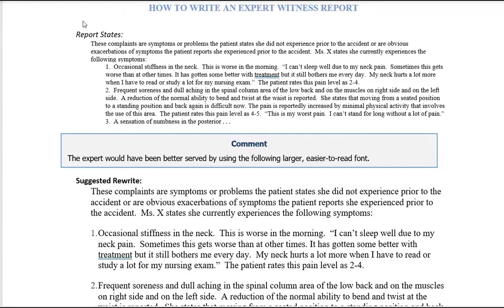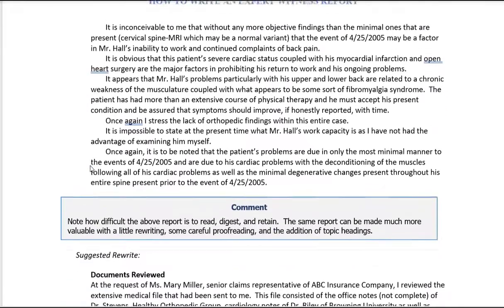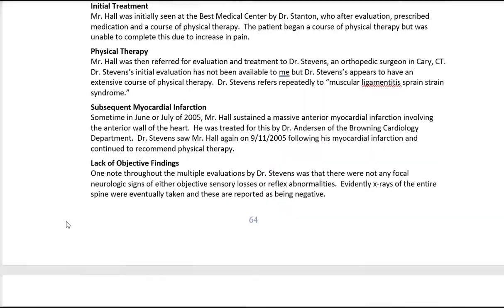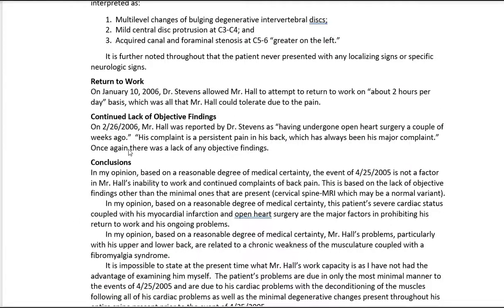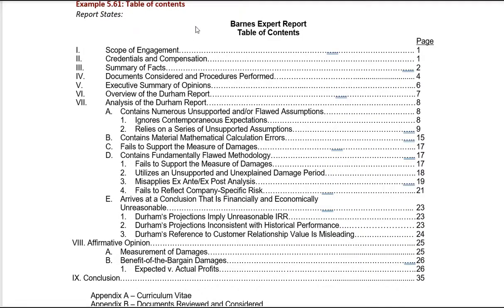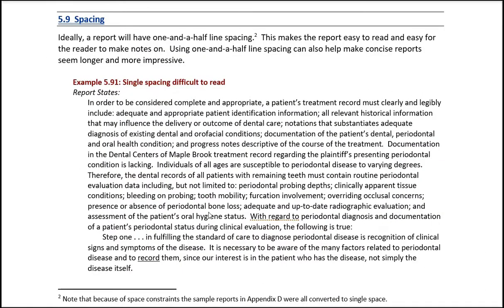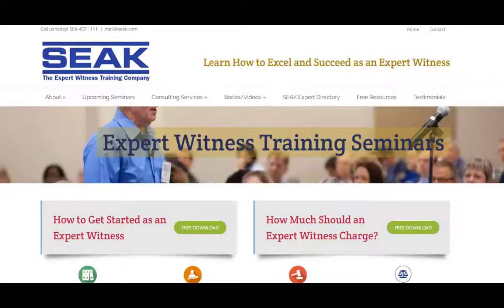Tips and Tricks for Formatting Your Expert Witness Report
This video has been excerpted from SEAK's streaming "How to Start, Build, and Run an Expert Witness Practice" course.***

STREAM SEAK's HOW TO START, BUILD, and RUN a SUCCESSFUL EXPERT WITNESS PRACTICE COURSE  SEAK’s step-by-step guide to becoming an expert witness. You will be able to start accepting cases immediately upon completion of this training program. Excellent and ethical experts can easily double their income by devoting one day a week to expert witnessing. Time spent by experts on such matters is commonly billed out at $300-$500 or more per hour. This course is appropriate for experts and all areas of expertise and those with all levels of expert witness experience including prospective and novice expert witnesses. This is SEAK's most popular expert witness training program.

ADDITIONAL RESOURCES FOR EXPERT WITNESSES FROM SEAK, Inc. – THE EXPERT WITNESS TRAINING COMPANY;

► HOW TO BE AN EFFECTIVE EXPERT WITNESS AT DEPOSITION AND TRIAL;

► SEAK EXPERT WITNESS CONSULTING SERVICES; Testimony Preparation - Report Writing Assistance - Practice Development/Marketing - 1-1 Mentoring - Customized Onsite Expert Witness Training.